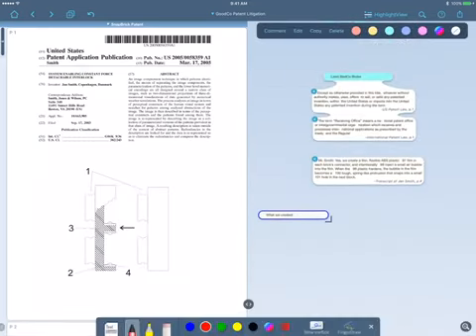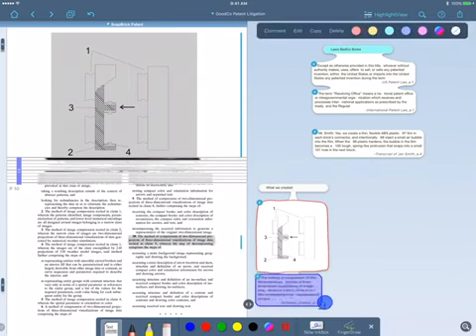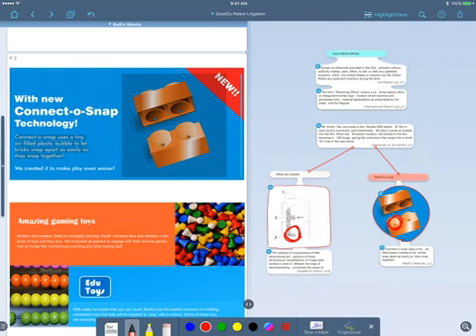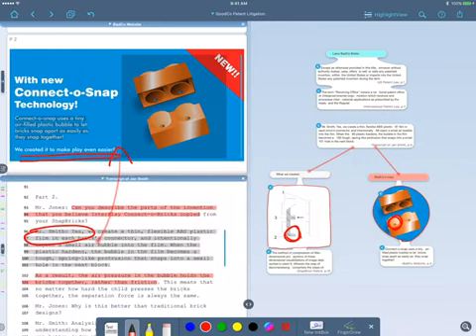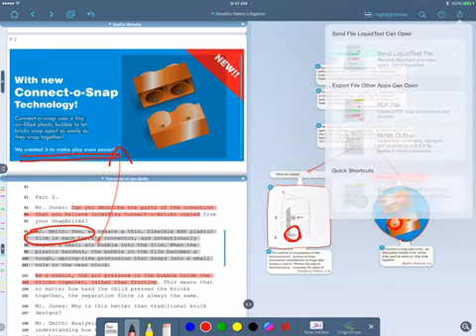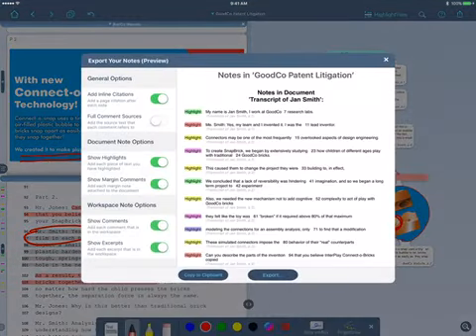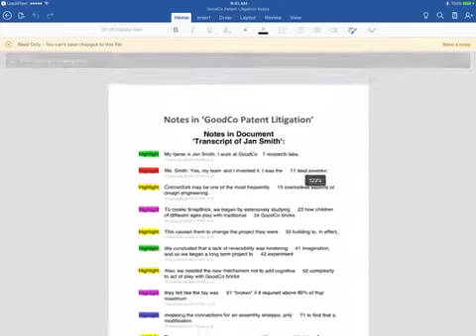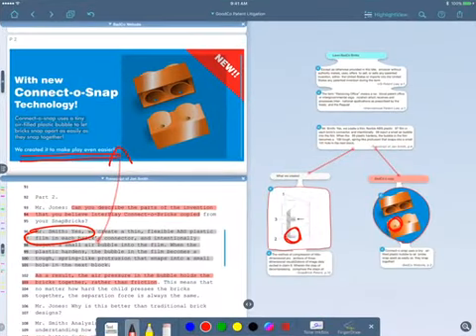Transform Your Legal Research: 7 Reasons to Love LiquidText Now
In the fast-paced world of legal research, efficiency and clarity are paramount. Today, we’re excited to showcase a powerful tool that is transforming the way legal professionals approach their work: LiquidText.

In our latest demo, we delve into the innovative features of LiquidText that streamline the research process, allowing users to interact with documents in a dynamic and intuitive manner. With its unique ability to extract, annotate, and organize information seamlessly, LiquidText empowers legal practitioners to enhance their productivity and focus on what truly matters—crafting compelling arguments and providing exceptional client service.

Join us as we explore how LiquidText can revolutionize your legal research workflow, making it easier than ever to manage complex information and collaborate with colleagues. Whether you’re a seasoned attorney or a law student, this tool is designed to elevate your research capabilities to new heights.

Watch the full demo now and discover how LiquidText can be a game-changer in your legal practice!

📌 Buy from National Distributor:
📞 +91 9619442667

note paper cover,
how to write on the ipad,
samsung tab s9 note paper cover,
bitcoin now,
how to,
how to pdf,
how to edit pdf,
best annotation tools,
marble jar channel,
ciencias naturales,
goodnotes 5 tutorial